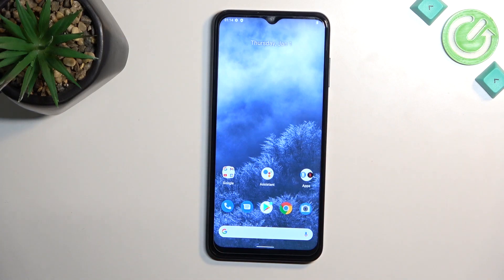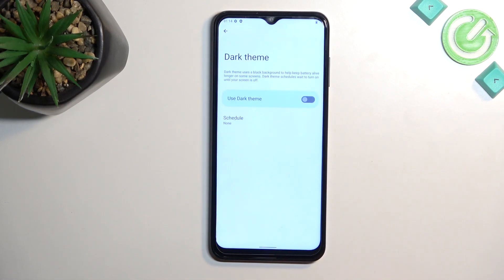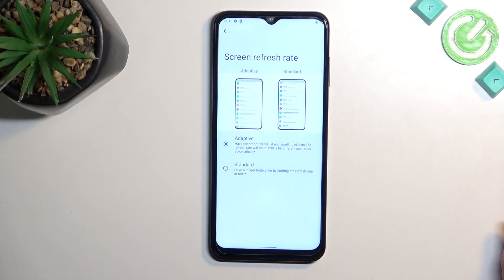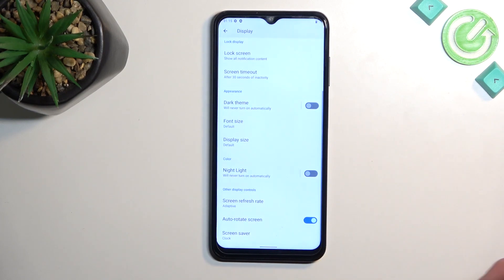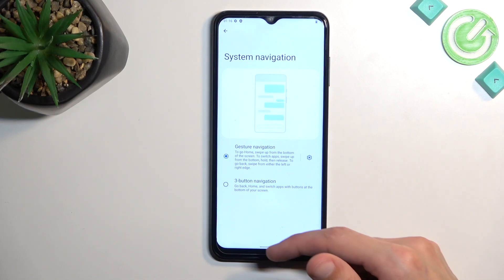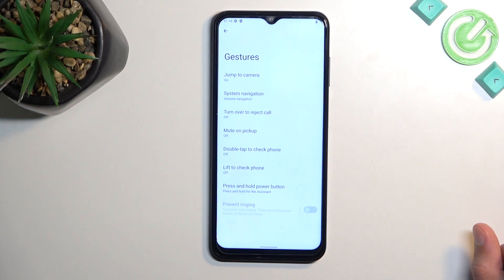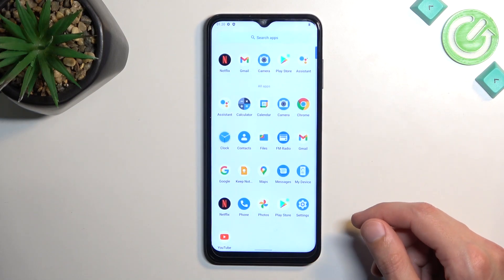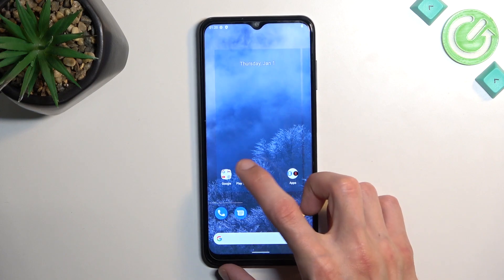NOKIA G60 Top Ticks - Best Features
Find out more info about NOKIA G60 5G:
If you want to get to know your phone as much as possible and start using all the features and start using your phone in the most convenient way, stay here with us. Our expert will show you how to turn on the dark mode, how to adjust the screen refresh rate, how to set system navigation, how to add widgets and much more.

How to use top tricks on NOKIA G60? How to use best features on NOKIA G60?